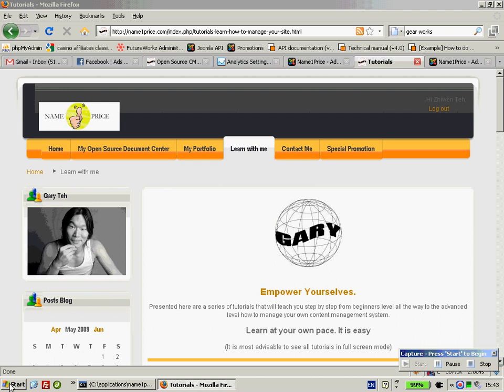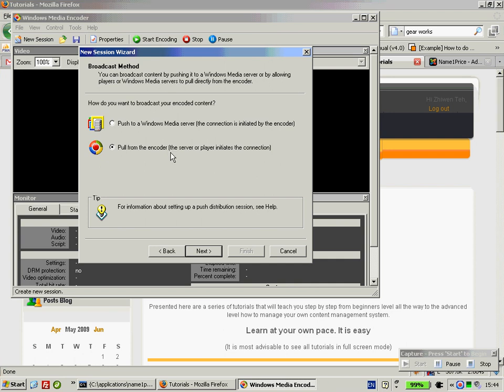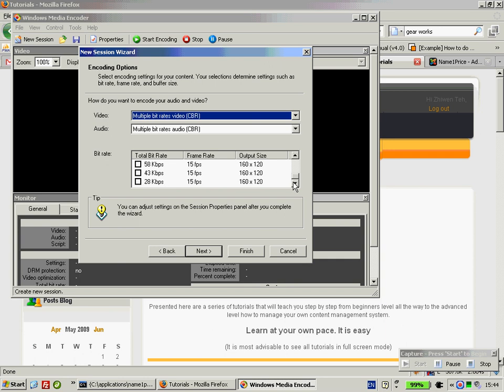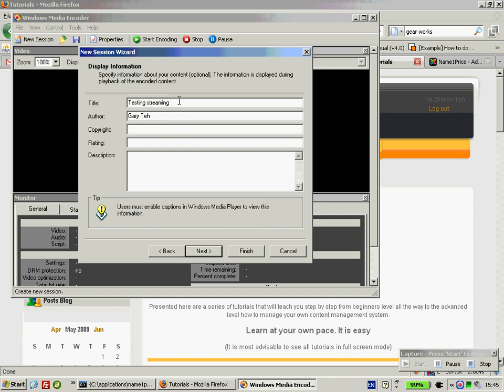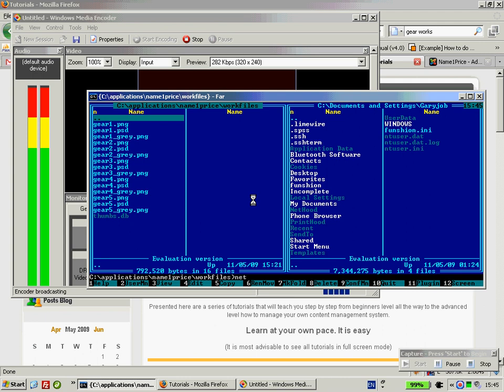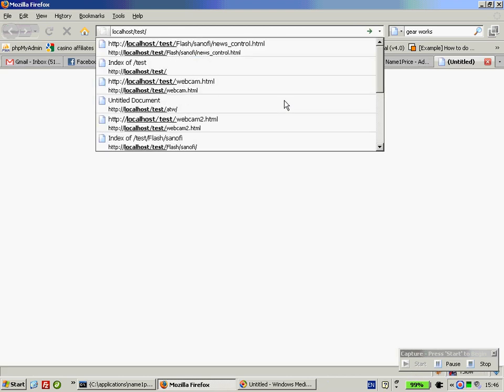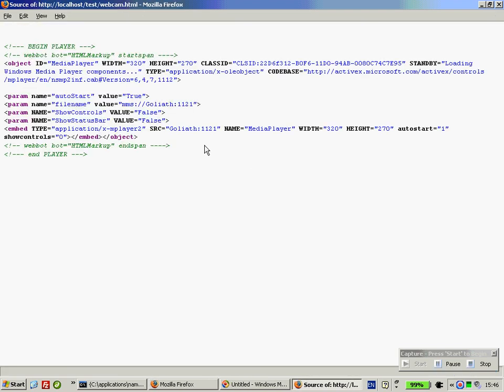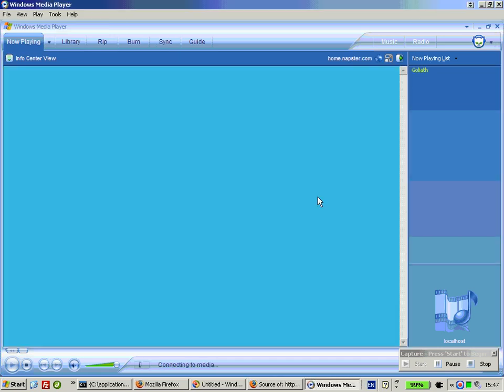Name1Price.com Tutorial : Live streaming from Webcam to the internet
This is a step by step guide on how to setup your webcam to do live streaming directly to the internet. You will need to have a webserver (Apache or IIS), the windows operating system and the windows media encoder running on your computer.